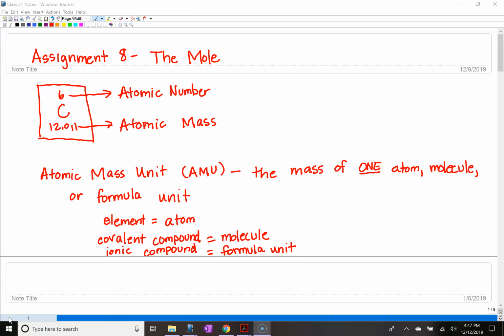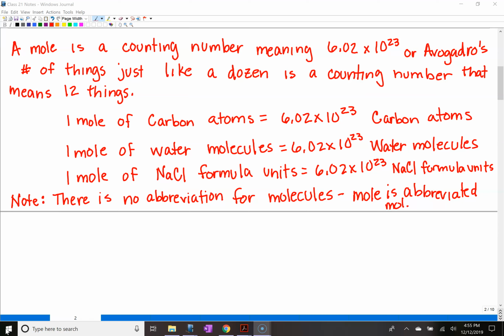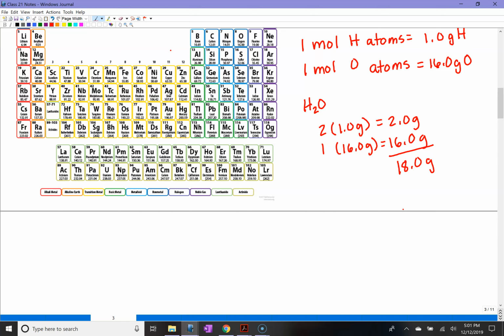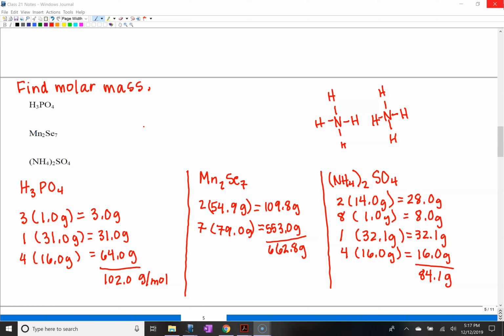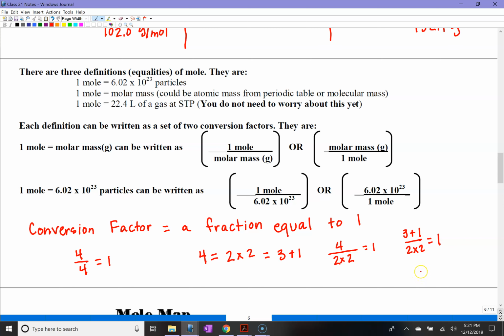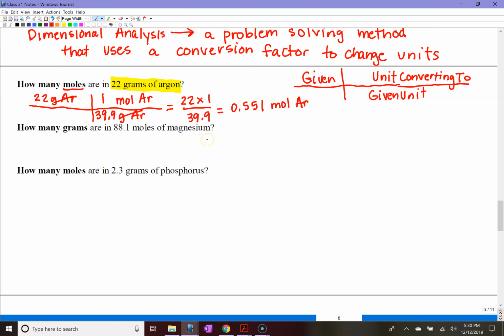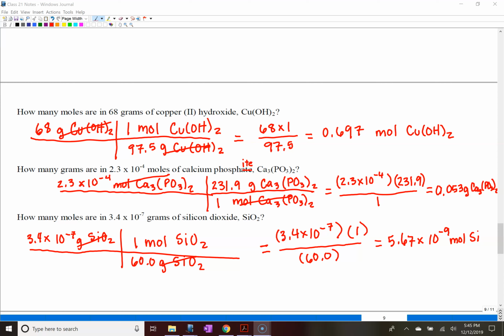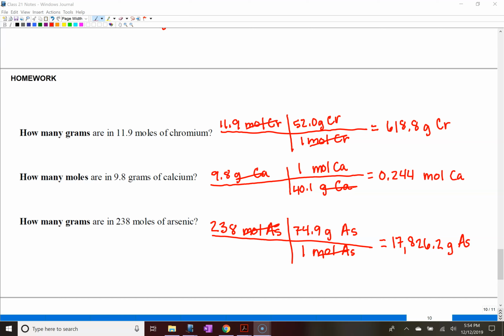Chem 1 Assign 8